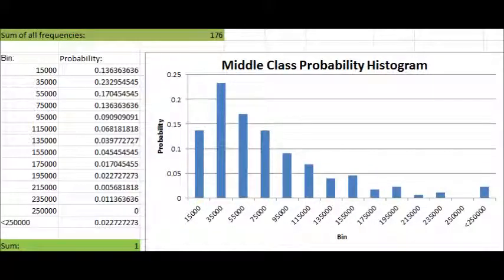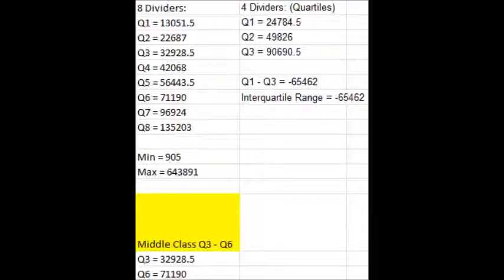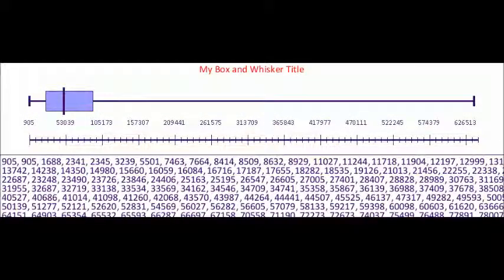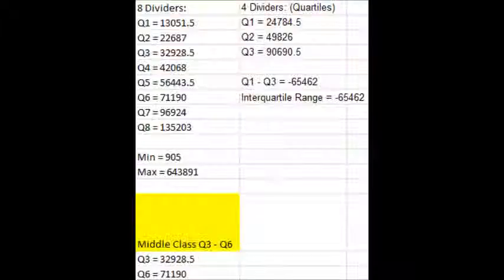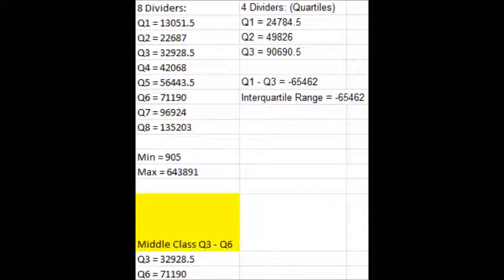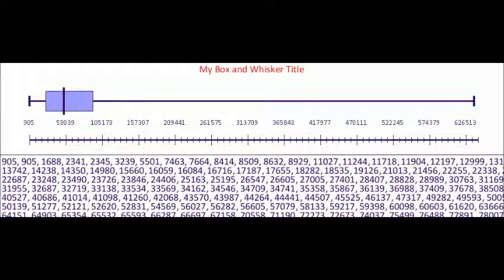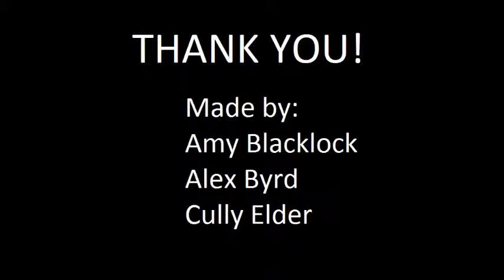Middle class movie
Movie for Quantitative Environmental studies.